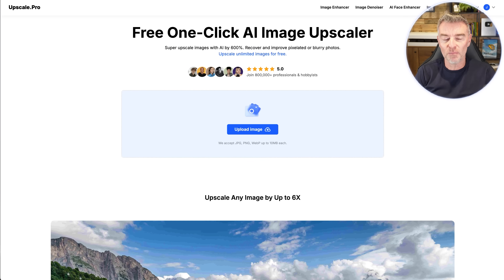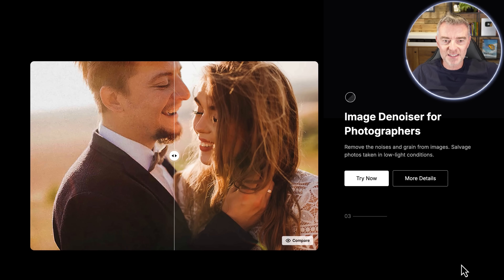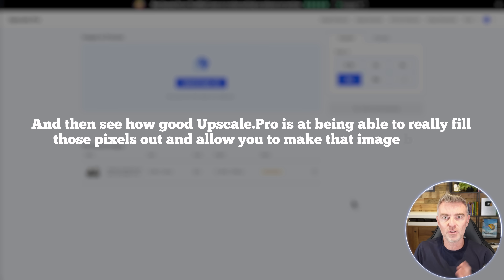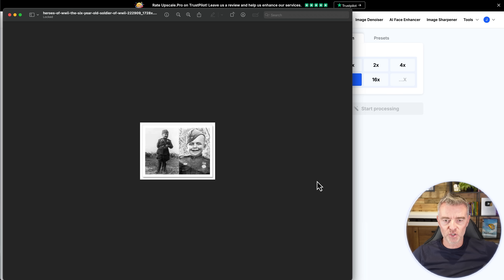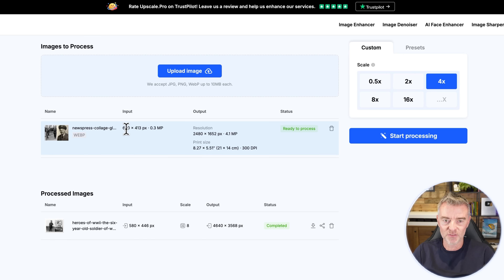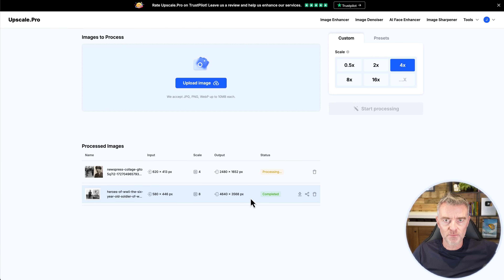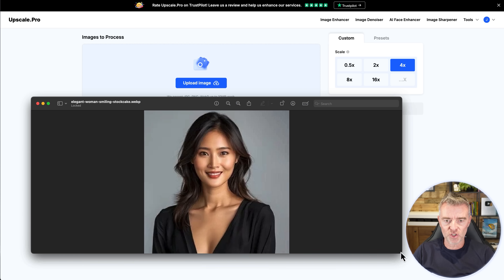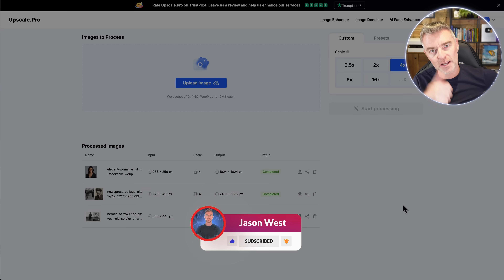New Free Image Upscaler Works Like Magic (Upscaler Pro)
This free image upscaler can take old or poor quality photos and turn them into high-res pro-level photos you can print out.